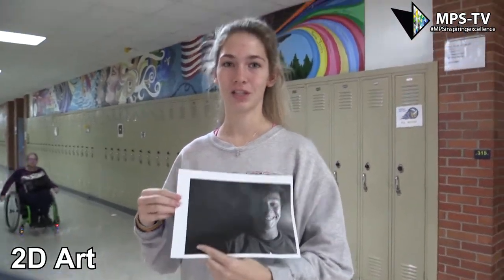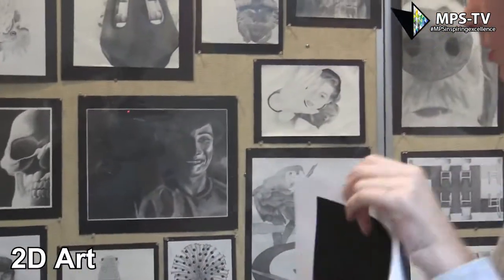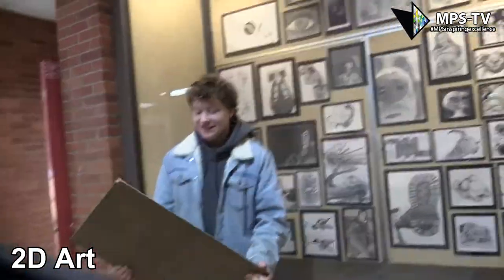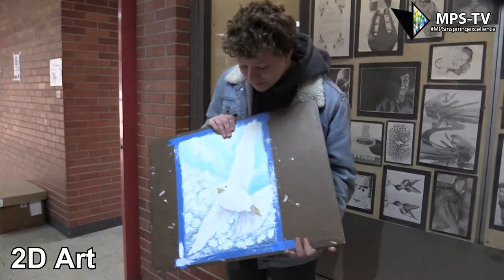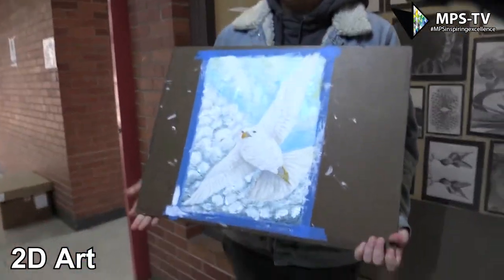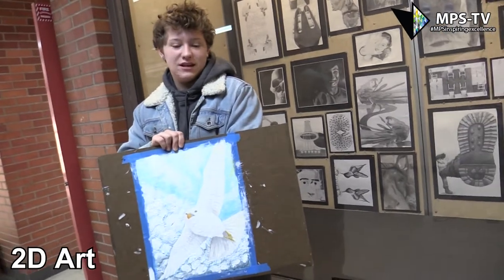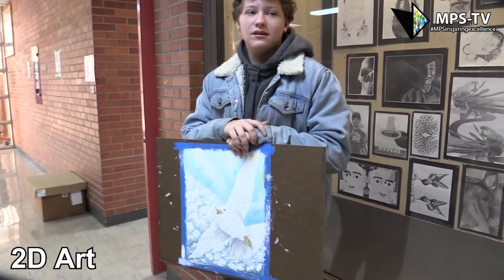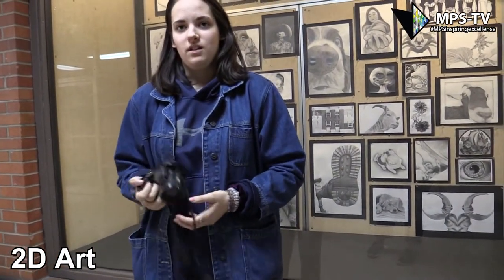2D Art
This accelerated, technically focused drawing and painting class is for motivated students committed to improving their art skills. Design is emphasized. Individualized portfolio development and review for art school placement is a priority. Media includes: acrylic, charcoal, colored pencil, graphite, ink, oil, and watercolor. Techniques include airbrush, brush, palette knife, printmaking, and computer graphics. Excellent art projects are expected in this rigorous course.